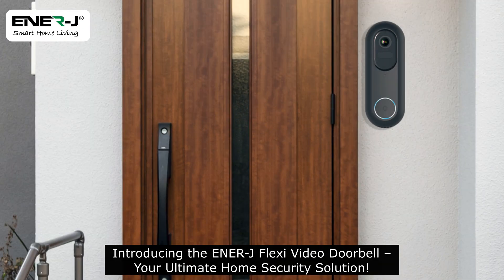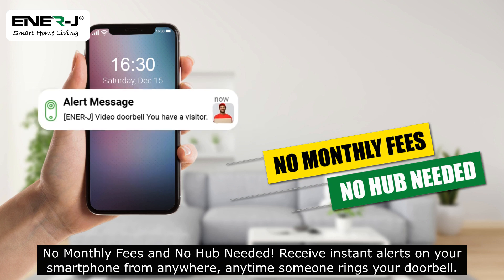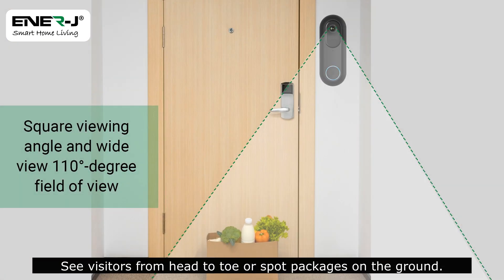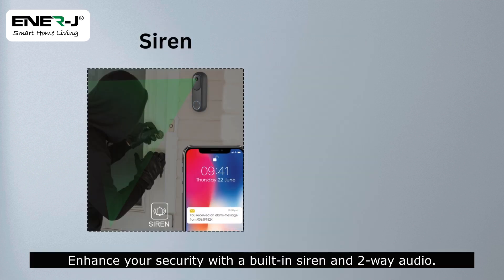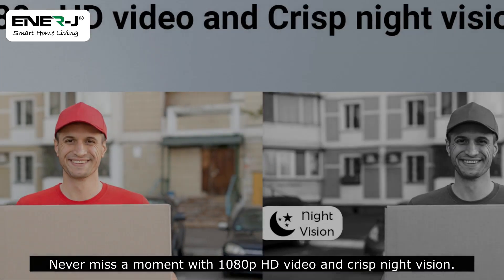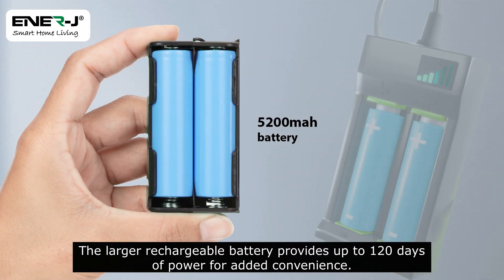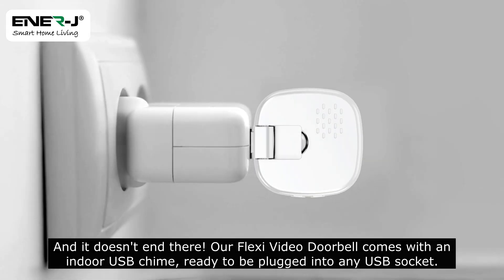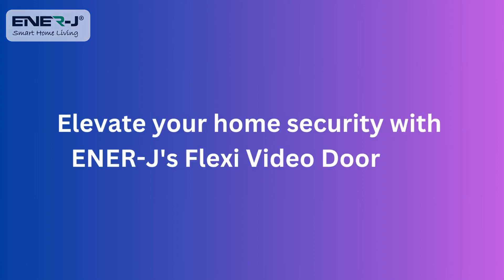SHA5357 ENER-J's Dual Powered Video Doorbell, Now Available in India